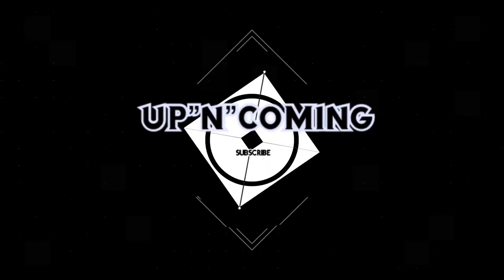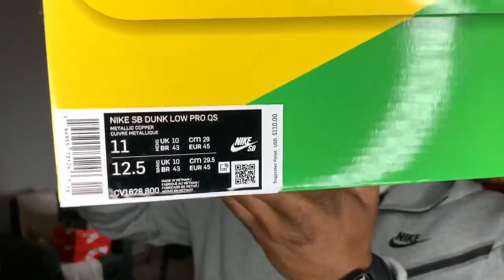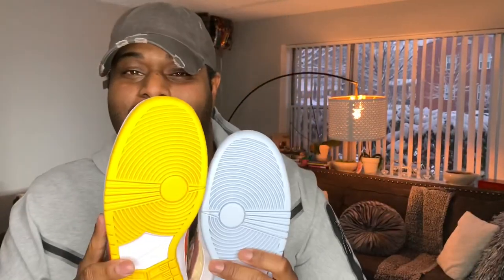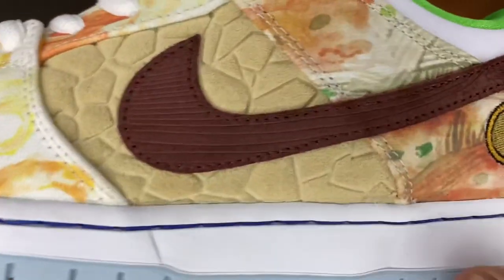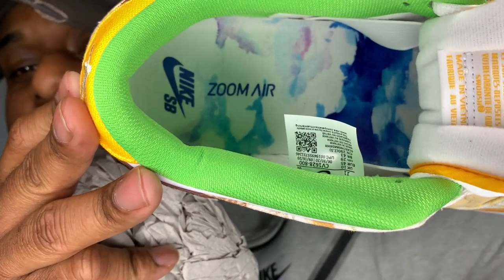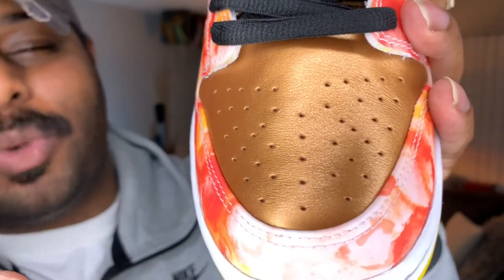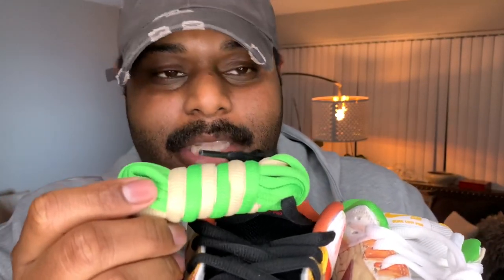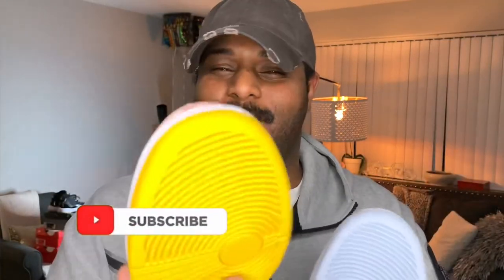NIKE SB DUNK LOW “STREET HAWKER” - UNBOXING AND REVIEW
WADDUP FAM!! Welcome to 2021 and welcome back to the channel!! YA BOY IS BACK WITH ANOTHER BANGER!!

2020 is finally behind us and I’m looking forward to continuing this journey of building my sneaker collection.

What that being said, here is my very first sneaker purchase of 2021!! TBH, I really wasn’t expecting to get this “W” from the SNKRS APP BUT YOOOO!!! I was excited as hell!

Shoe Size- US Mens 11-11 1/2
Shirt Size- XL-XXL

See you on the next ComeUp!